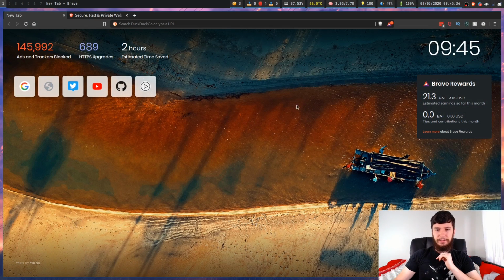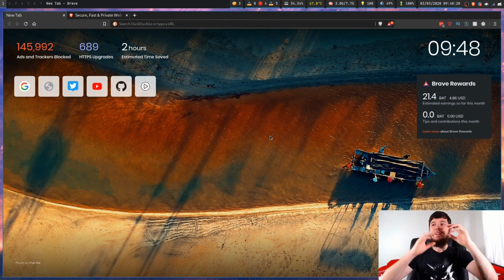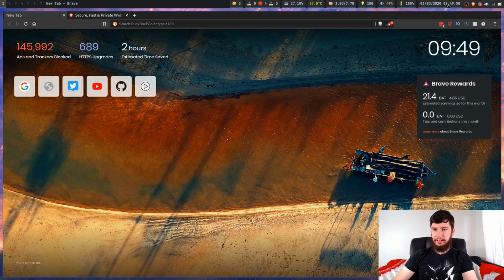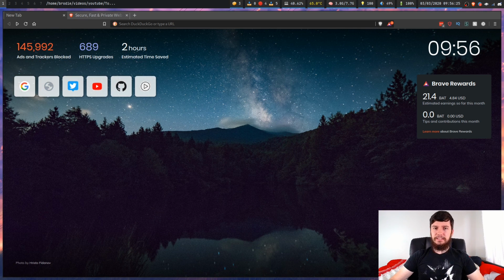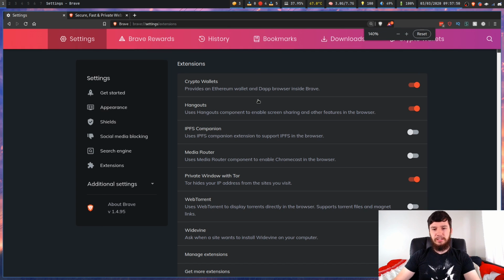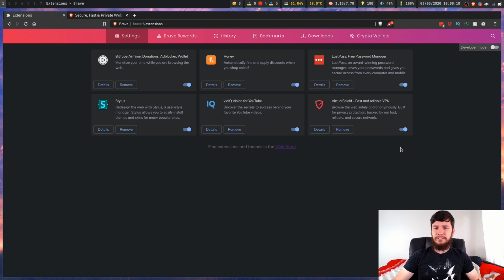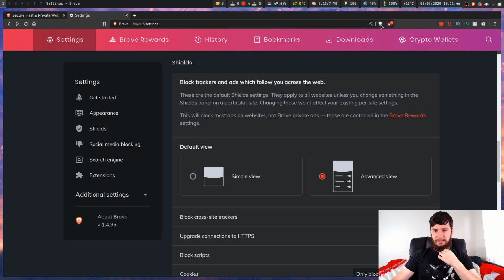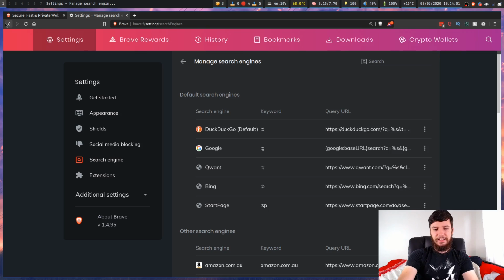Brave: My New Favourite Web Browser Like Everyone Else On YouTube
So I've been using Brave as my web browser for a few weeks now, and you know what, it's honestly the best web browser that I've ever used and I really hate that I think that because I really don't want to support Chromium. My one big problem with Brave is the fact that it is a Chromium based browser if there was a Firefox build or an equivalent browser built on Firefox I would use that in a heartbeat.

BTC Wallet Address:
1Aokiv3pFQXUEmh2LbzZQAwxMvq6bpT2UN

ETH Wallet Address:
0x80451867c86bdf08c3888d407c1e3fcb6add61ed

LBC Wallet Address:
bLRN9fm17sCexKfgbYqmMj5xskZF2ogpEh

Video Platforms
📚 LBRY Podcast:

My Repos
🖥️ GitHub:

Credits
🎨 Channel Art:
All my art has was created by Supercozman